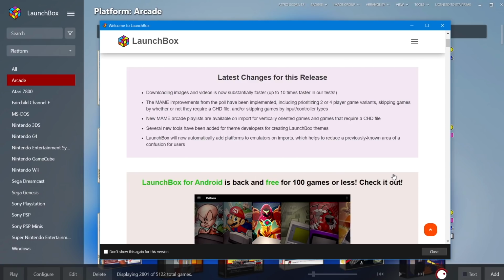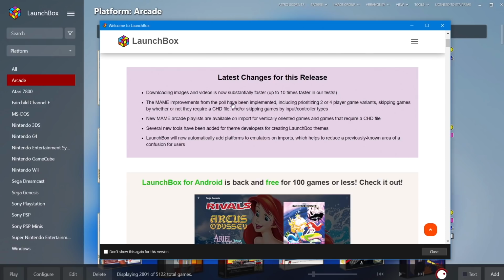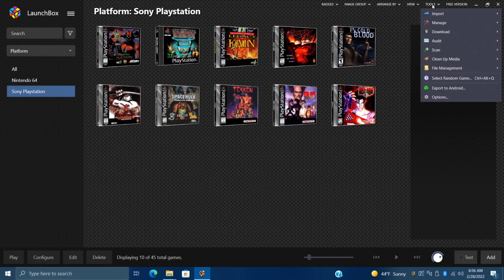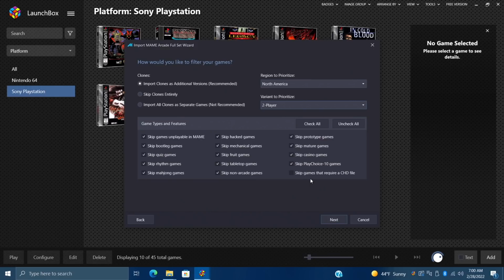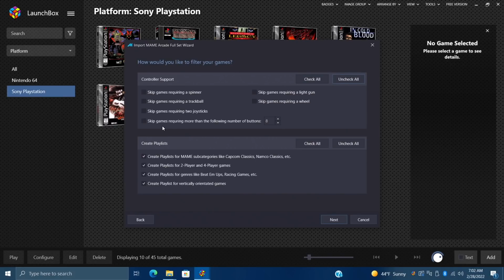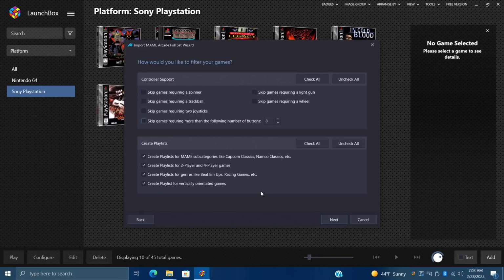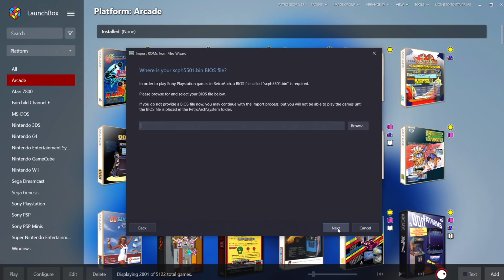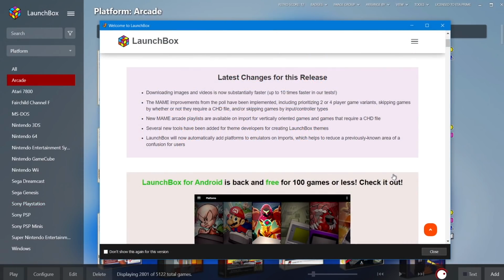LaunchBox 12.8 - Power Up Your Arcade Filters, 10X Faster Media Downloads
LaunchBox 12.8 is out with new, highly-voted, MAME Full Set Import Filters, and blazing fast media downloads that will get your images and videos downloaded up to 10 times faster than before.

CHAPTERS
00:00 Intro
00:36 Latest Changes
01:45 MAME Arcade Full Set Import Filter Changes
04:15 Blazing Fast Media Download Showcase
05:37 Ending